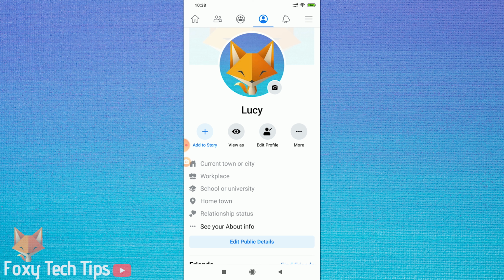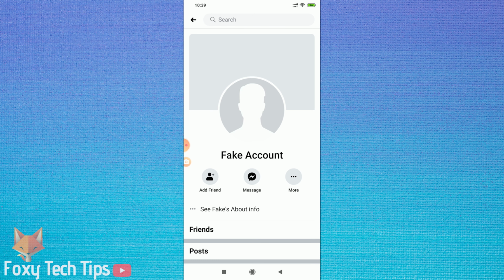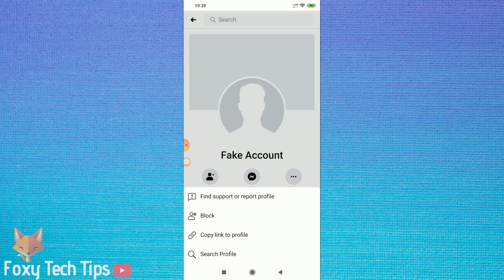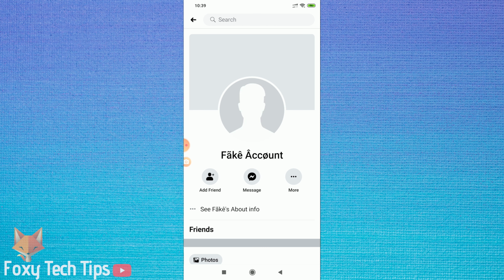How To Block People On Facebook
Easy to follow tutorial on blocking people on Facebook! Learn how to block people on Facebook now! Only take 20 seconds!

Steps:

- Open up Facebook and find the profile of the person you want to block.

- Once you are looking at their profile, tap on the ‘more’ button underneath their name.

- Now tap on ‘block’ and on the next page tap ‘block’ again.

- They will now be blocked from seeing your profile anywhere on Facebook as well as contacting you on messenger.